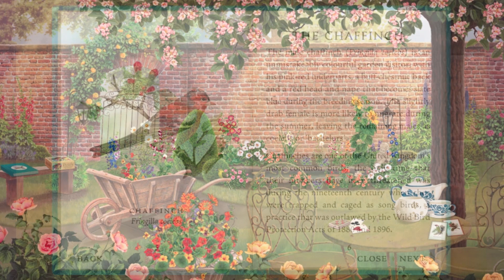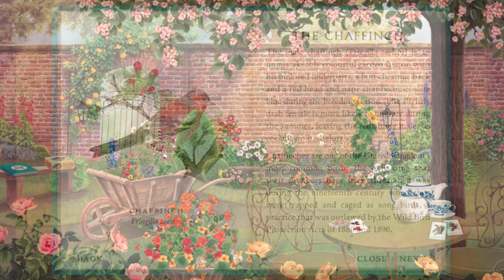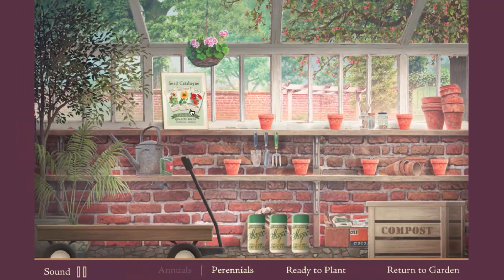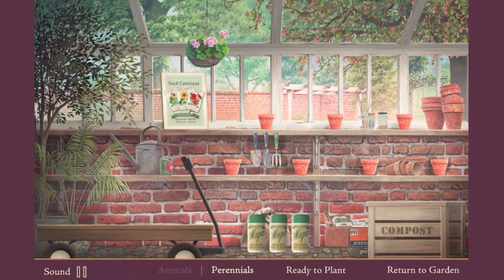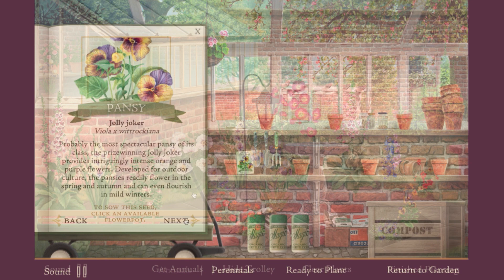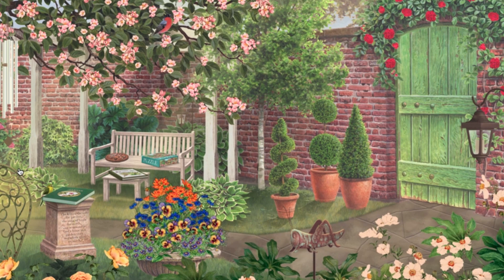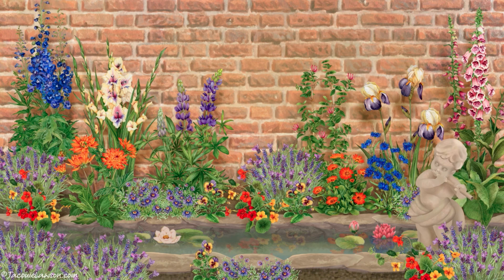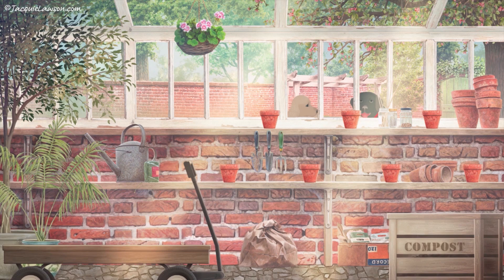Jacquie Lawson English Garden - official demo video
Enjoy your very own English cottage garden.  Grow seeds in your greenhouse, plant out your flowers, and enjoy games, puzzles and animated stories along the way.  Compatible with PC, Mac and iPad.